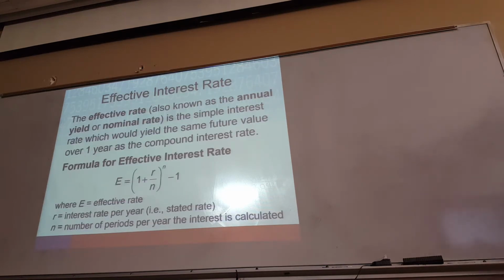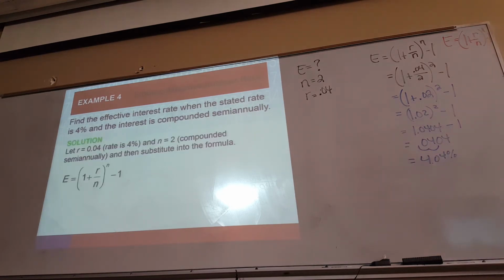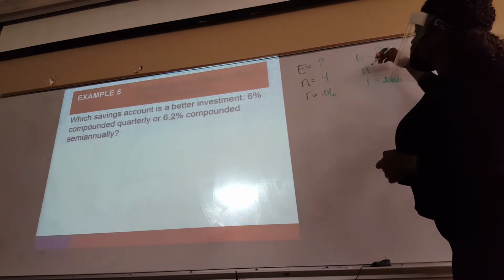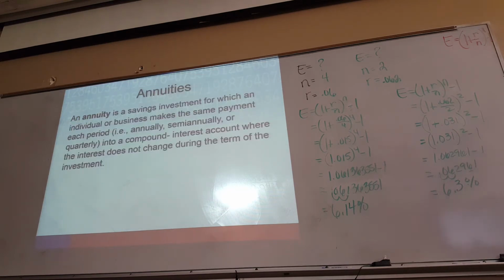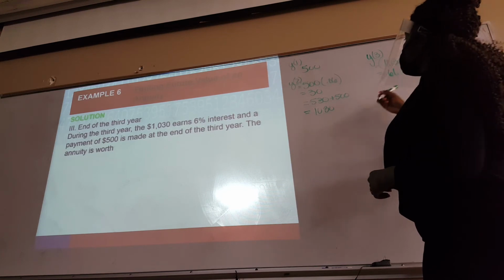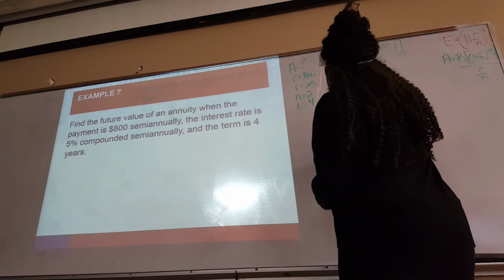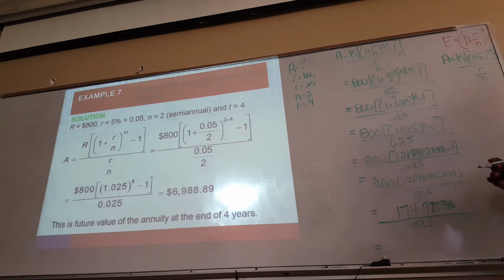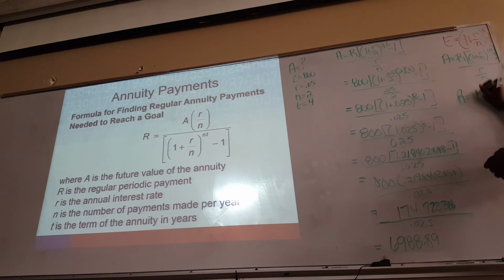8.3: Compound Interest Part 2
Effective Interest Rate and Annuity